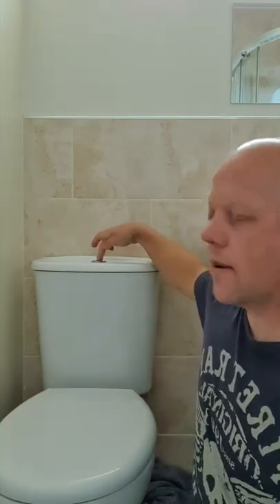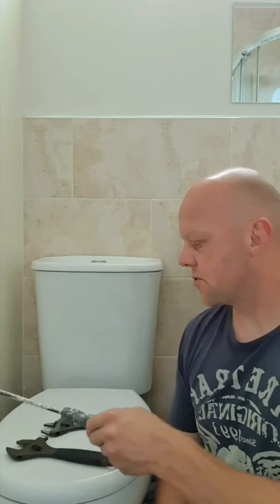Toilet not filling with water? Easy fix!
In this video I show you how to repair a toilet that will not fill with water using minimal tools and simple techniques. In this case I chose to replace the inlet filler inside the cistern and can be purchased from most DIY stores or Amazon.

Amazon links for the parts and tools used:

Bottom entry inlet filler
Bahco adjustable wrench
Water pump pliers/grips